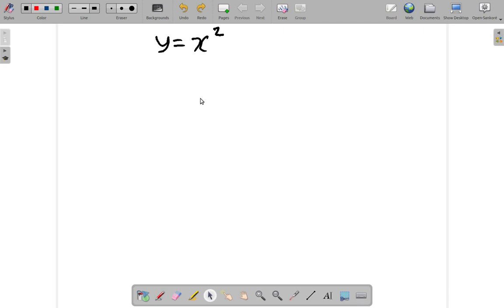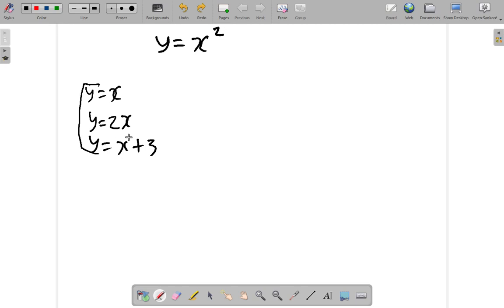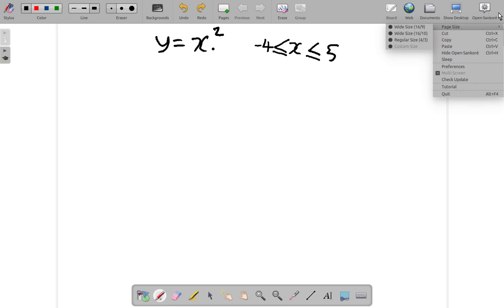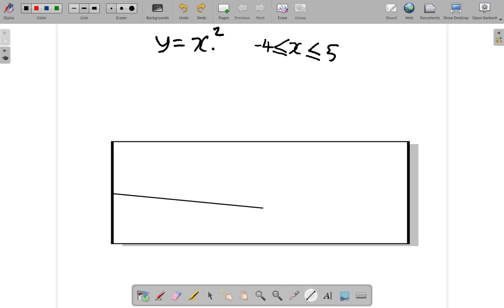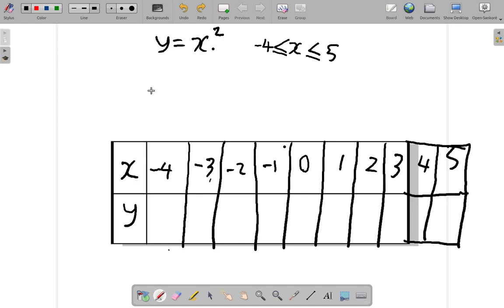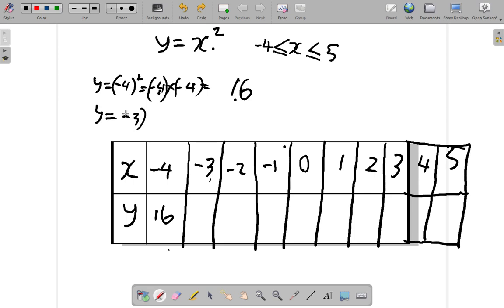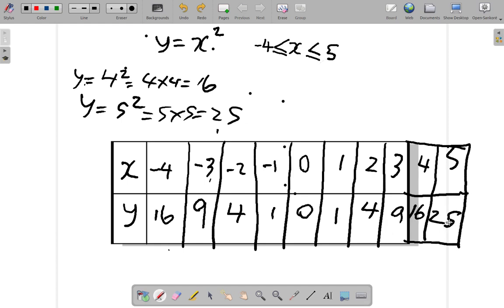Graph of y equals x squared